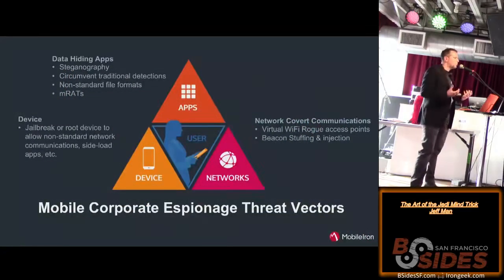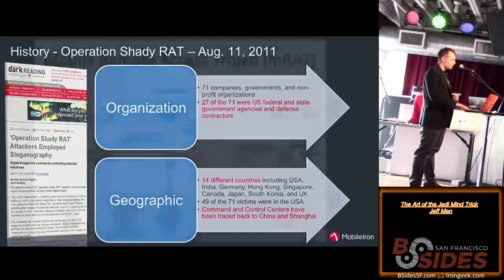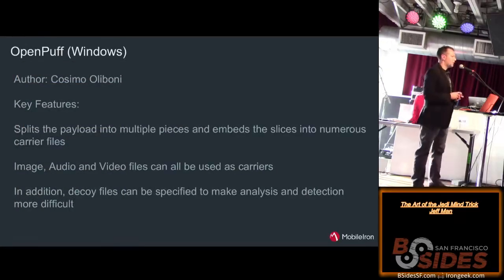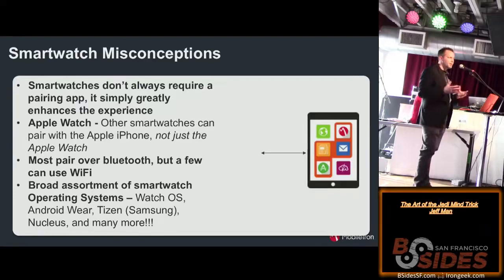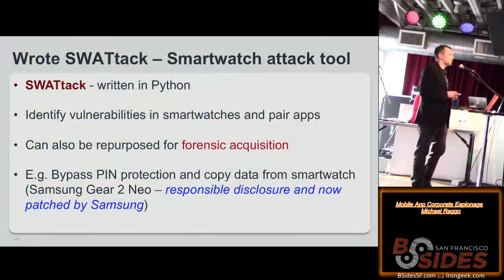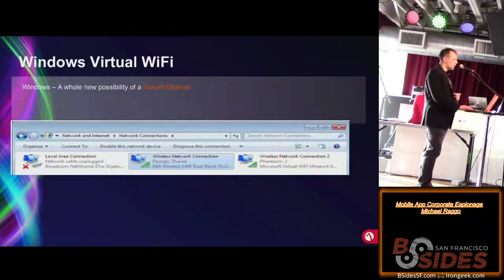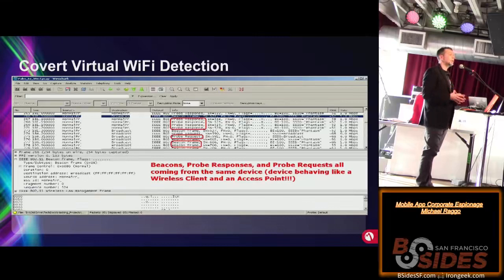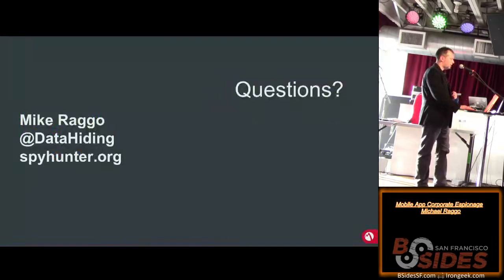BSides San Francisco 2016 BSidesSF 214 Mobile App Corporate Espionage Michael Raggo